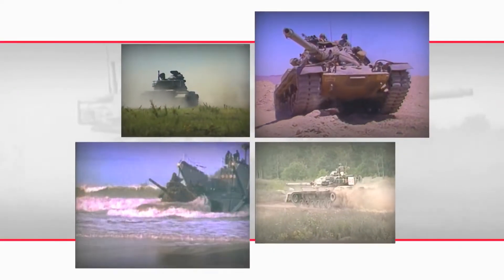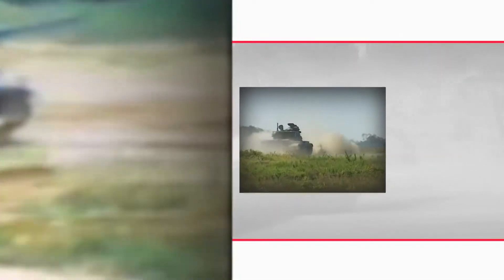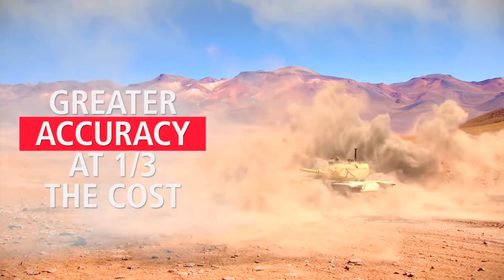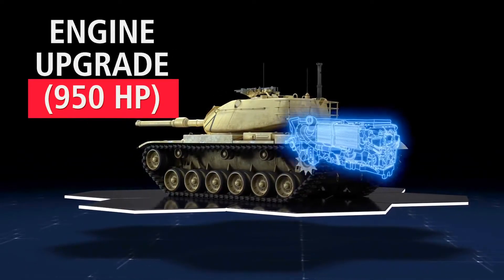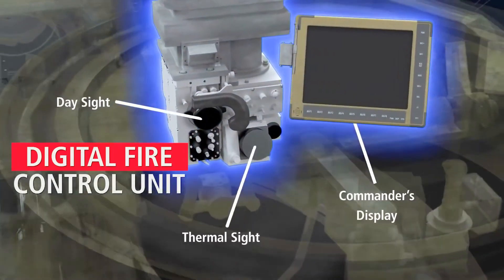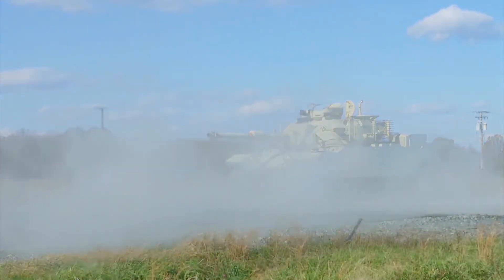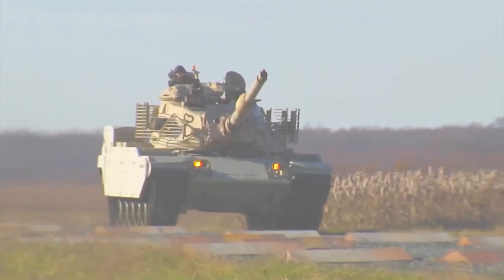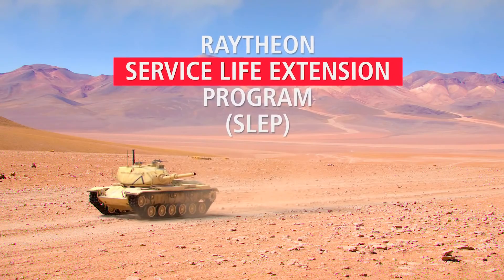Raytheon |M60 A4S Main Battle Tank Service Life Extension Program | 1080p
In May 2016, Raytheon revealed they had engineered a Service Life Extension Program (SLEP) for the M60A3 as a cost-effective upgrade to procuring more modern tanks. Changes include increased engine power from 750 hp to 950 hp, new electric turret controls that are faster, more responsive, and quieter than the previous hydraulic controls, adding the larger L44 120 mm gun along with digital fire-control and targeting systems with thermal sights, and protection enhancements of side skirts, slat armor, and likely reactive armor. The M60A3 SLEP puts the vehicle's performance on par with tanks such as the T-72 and M1A1 Abrams, while keeping training and maintenance costs down as crews are already familiar with the basic M60. The vehicle has undergone testing at the U.S. Army's Aberdeen Proving Grounds. Changing out the hydraulics with electronic systems decreases weight by one ton and the digital FCS allows for firing on the move